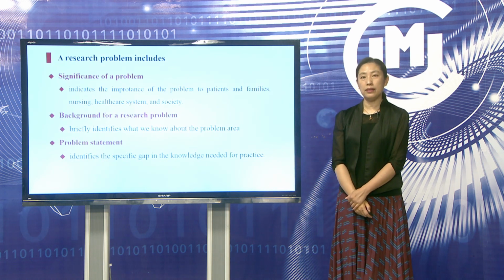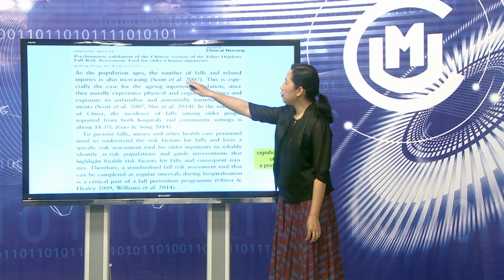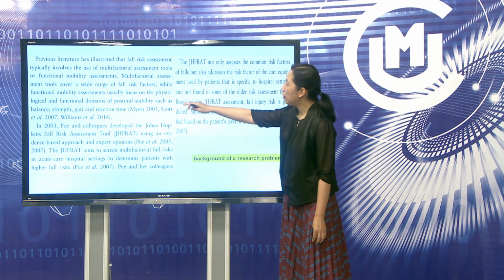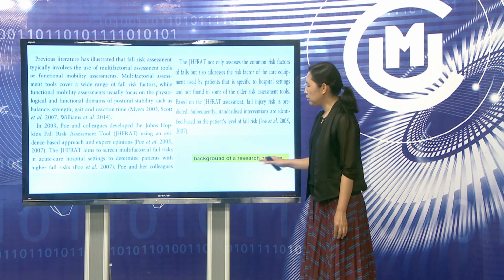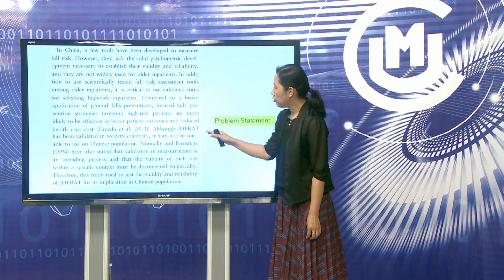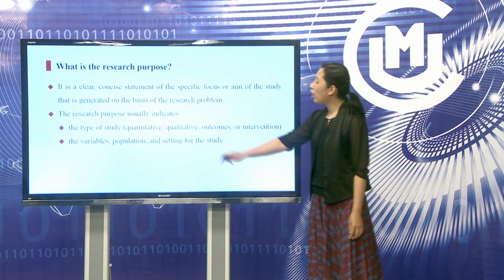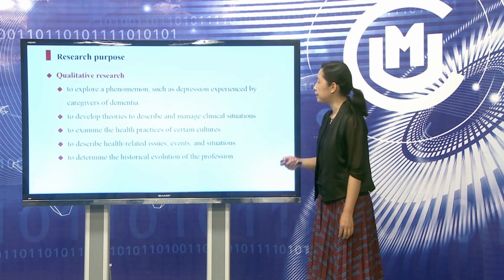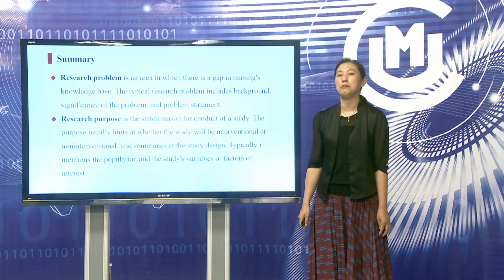刘 3 research problem and purpose 1